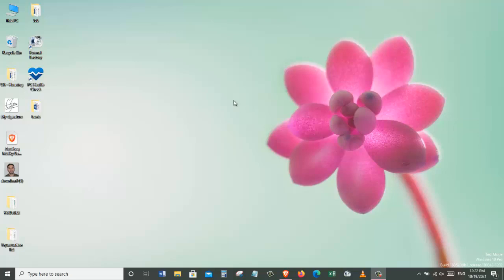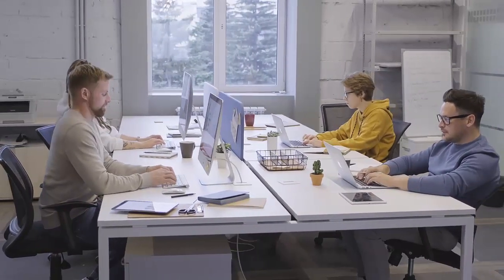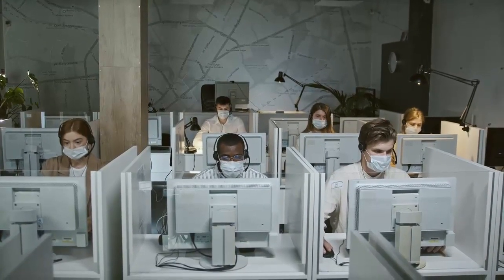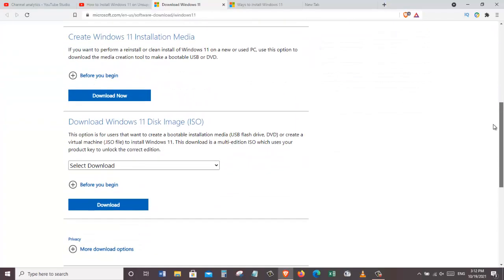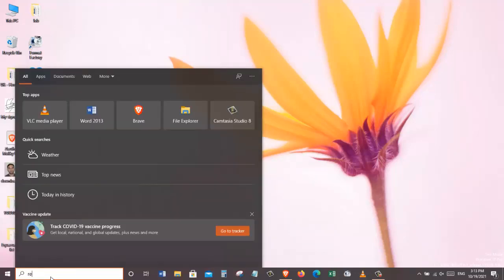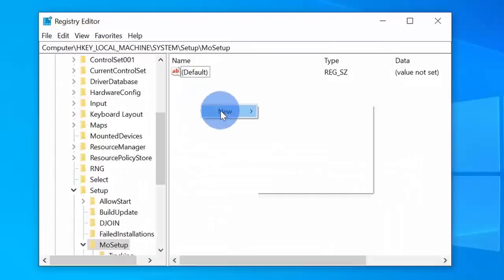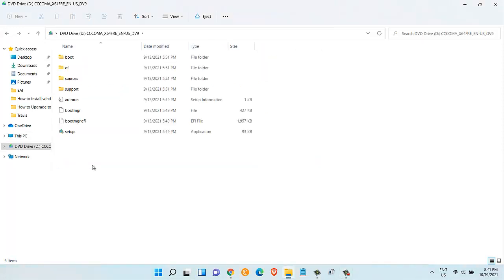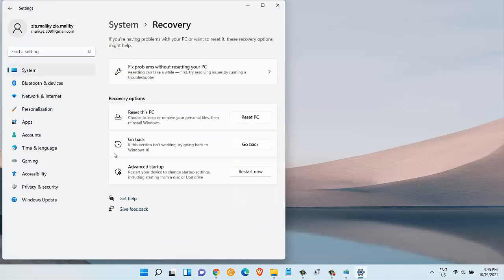How to Install Windows 11 On Unsupported Computer |PC| Device| Hardware| Processor| CPU & TMP 1.2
In this tutorial, You'll learn how to install Windows 11 on unsupported PC even if your CPU is not officially supported. Officially, Windows 11 requires an Intel 8th Generation and beyond CPU. You also need TPM 2.0. If you try to upgrade with an older CPU or TPM 1.2, you'll get an error message that prevents you from upgrading. Basically, you need a new PC to run Windows 11.
You have two options: (1) You can continue using Windows 10 another 4 years through October 2025.
Second option is you can upgrade to Windows 11 now using a workaround published by Microsoft. In this video, we walk through the workaround offered by Microsoft.

Registry Updates:
- Navigate to: Computer\HKEY_LOCAL_MACHINE\SYSTEM\Setup\MoSetup
- Check if you already have a value for AllowUpgradesWithUnsupportedTPMOrCPU
- If you don't have this yet, right click and pick New - DWORD (32-bit) Value. Name the value AllowUpgradesWithUnsupportedTPMOrCPU
- Double-click on the new value you created, and enter 1 into the Value data field.
- Hit OK and close the registry editor.

⌚ Timestamps
0:00 Introduction
1:53 Download ISO
2:22 Update registry
3:38 Install ISO
4:03 Revert back to Windows 10
4:32 Wrap up

Information Technology